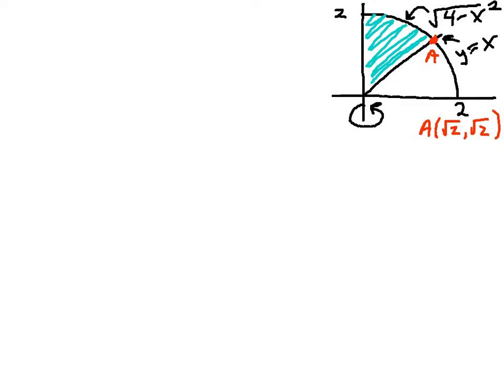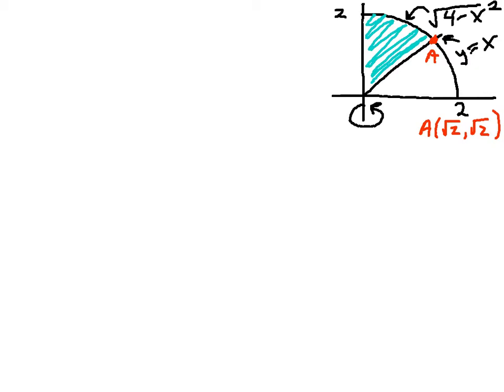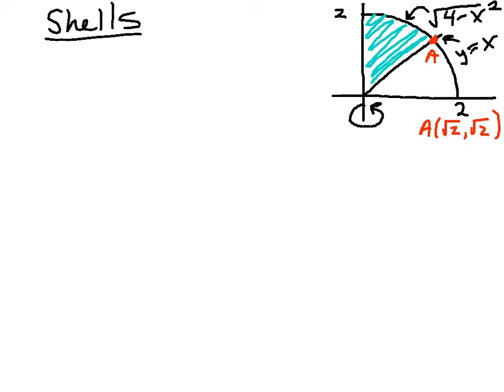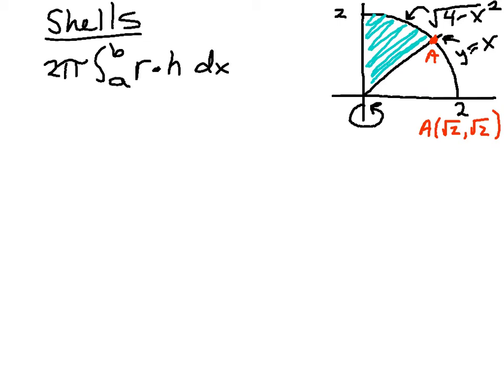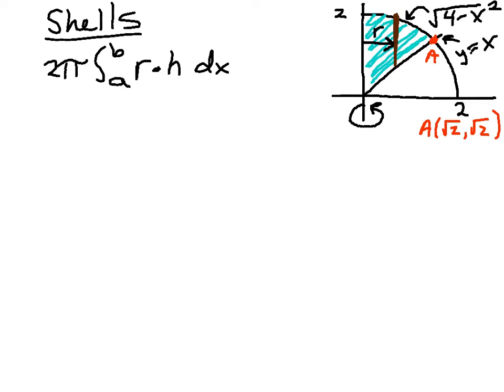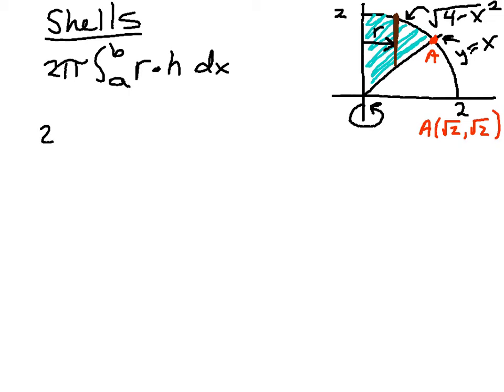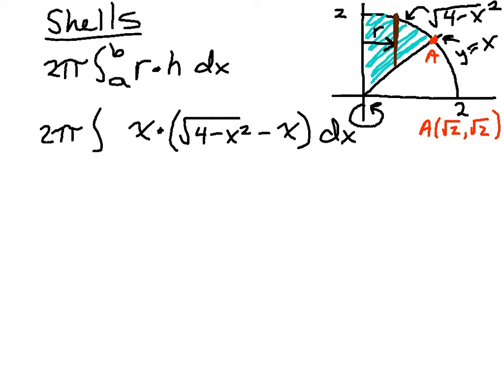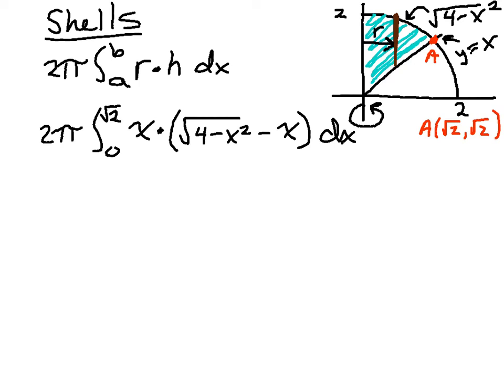Volume by Shells - Part 1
Example of finding volume of revolution by shell method.  Axis of revolution is the y-axis.